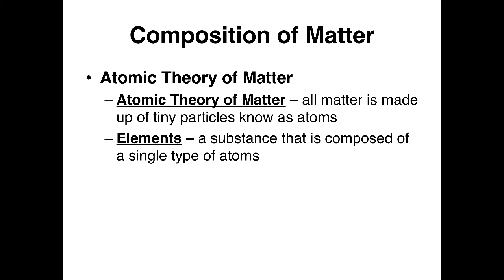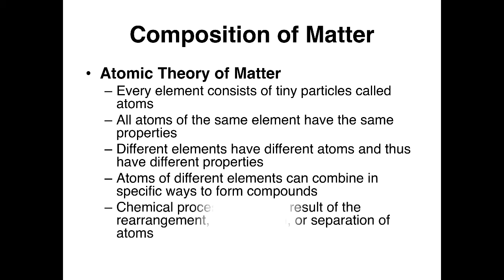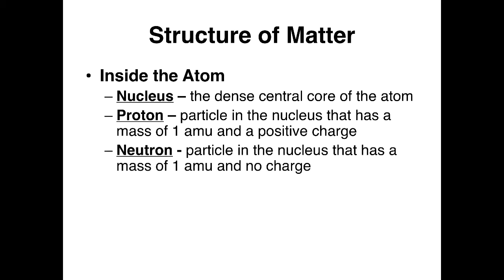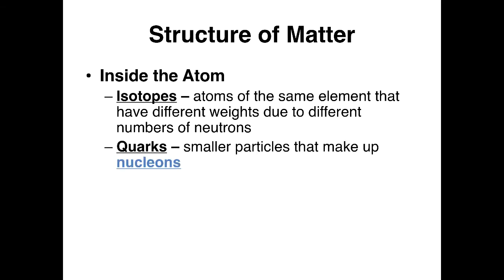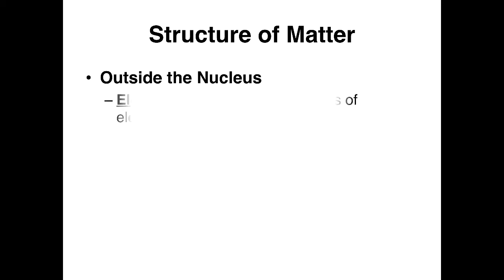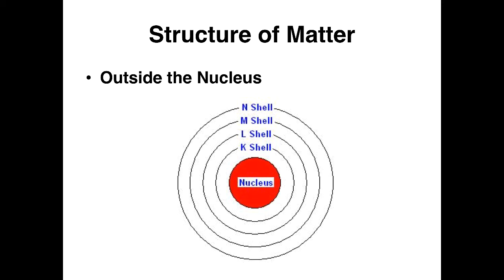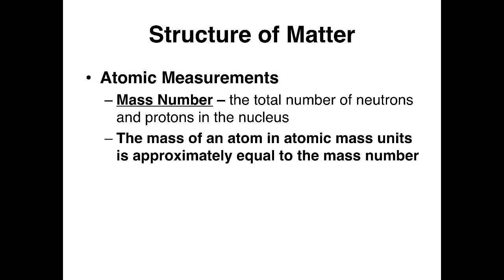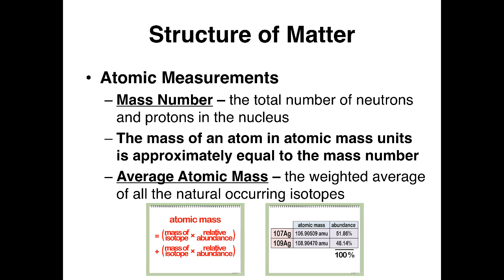Basic Science Week 5 A 1